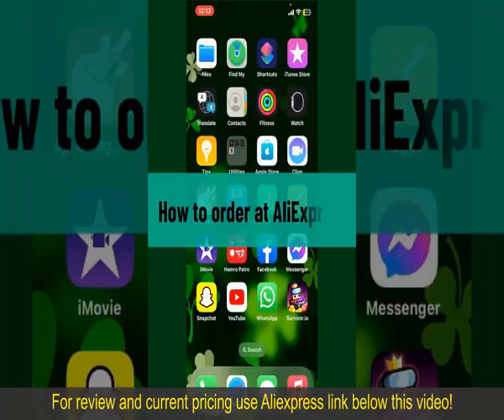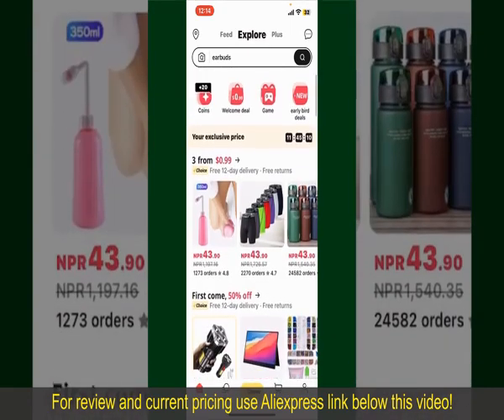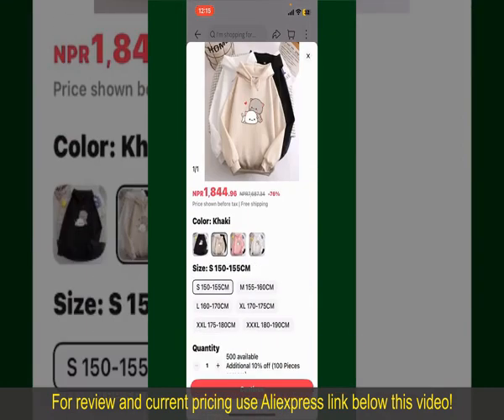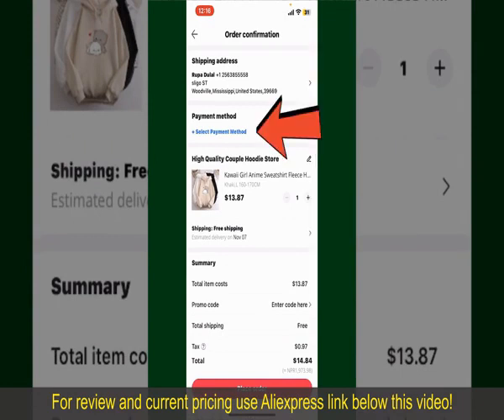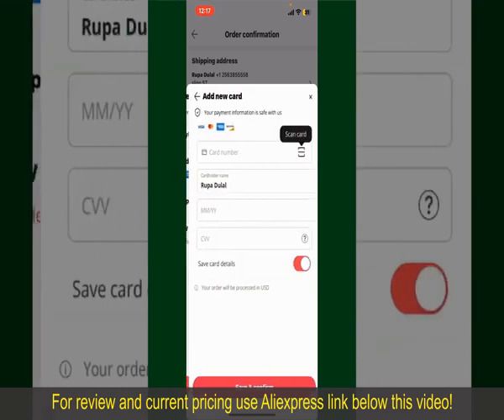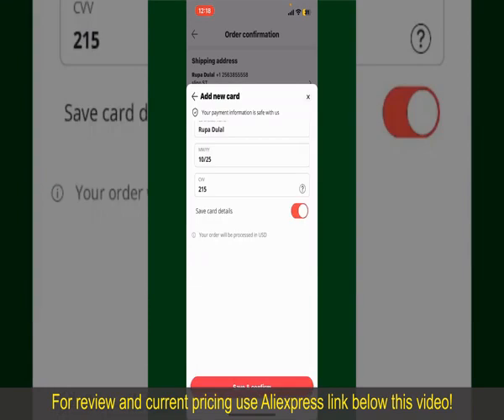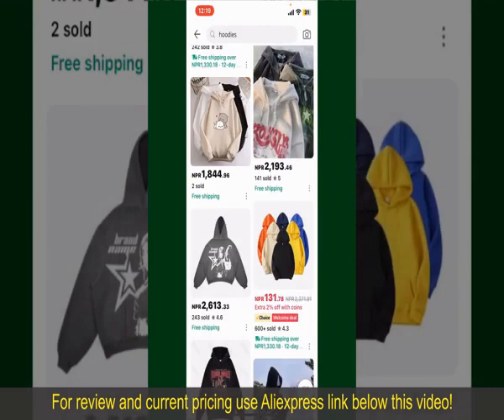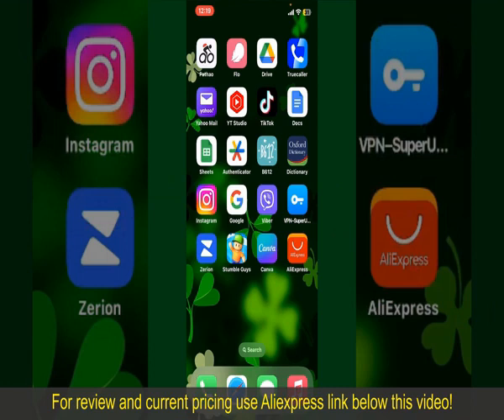Review Alpicool 19L Thermoelectric Cooler 2024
19L Thermoelectic Cooler and Warmer Freezer AC DC12V Portable Mini Fridge Camping Car Refrigerator Car

Check the price or purchase in the

The Alpicool 19L cooler/warmer is a compact and versatile solution for keeping food and drinks at desired temperatures during travels. Operating on both AC and DC12V power sources, it's suitable for use at home, in cars, or during outdoor activities. Its lightweight design and ergonomic handle make it easy to carry, while the efficient thermoelectric system ensures reliable performance. Whether cooling beverages on a road trip or keeping snacks warm during a picnic, it's a practical accessory for every journey.